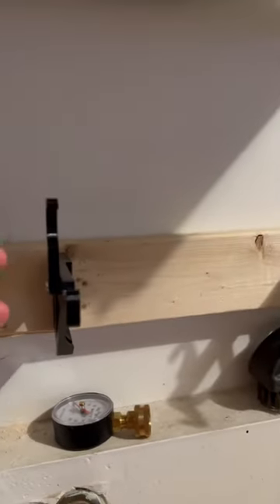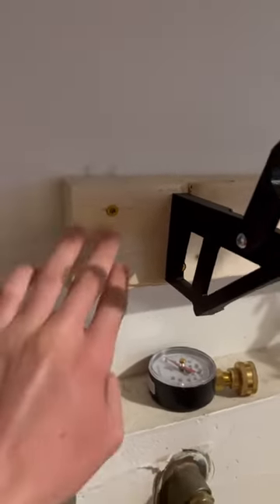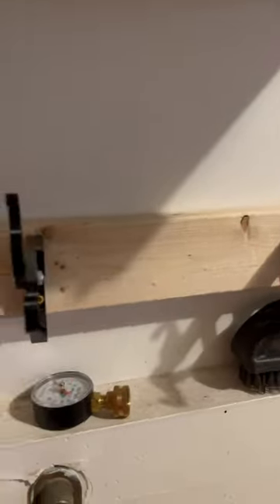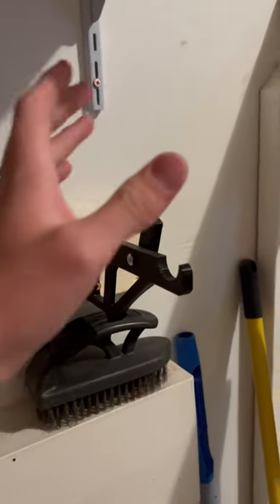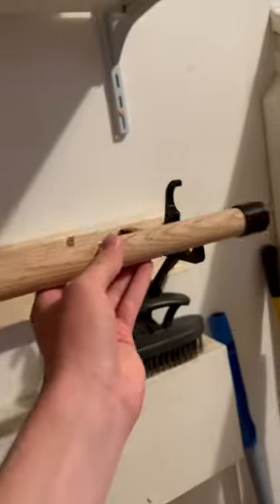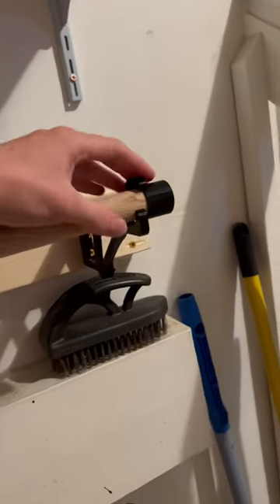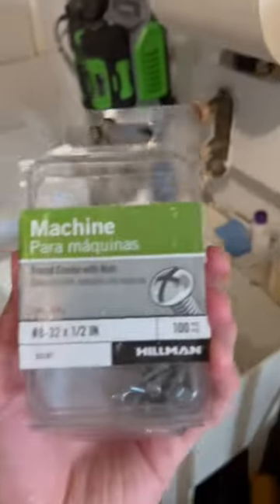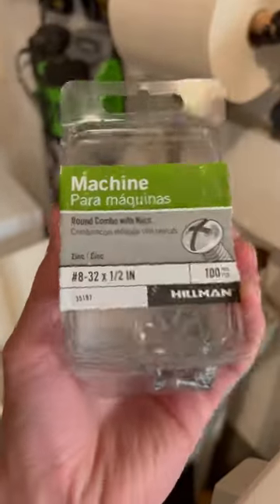Custom Paper Towel Holder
Nice paper towel holder

Screws used:

[Plastic to Plastic in Part]:
Hillman #8-32 x 1/2” Combo Machine Screws with Nuts

[Wood 2x4 to Wall/Stud]:
Hillman T25 tan deck screws